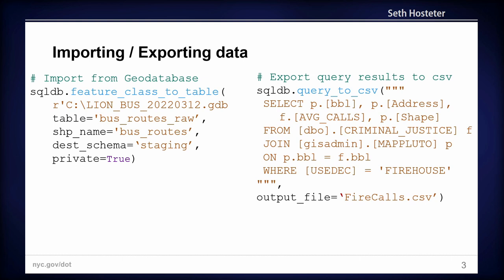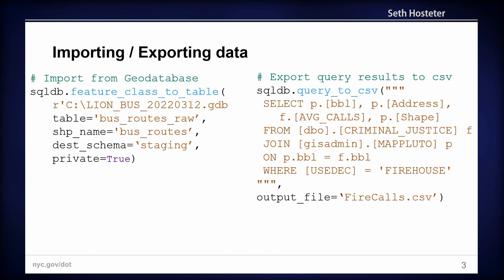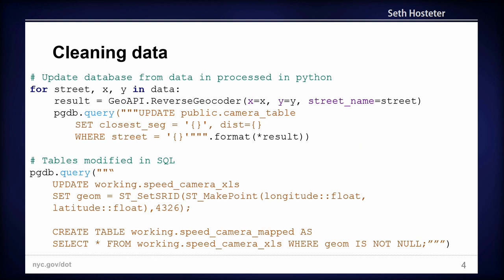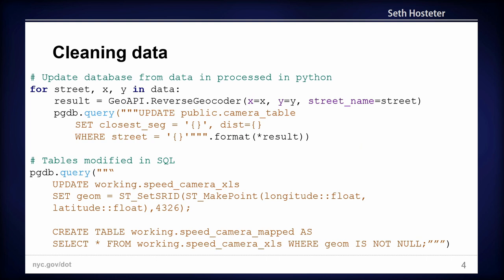FOSS4G 2022 | Building a data analytics library in Python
The Data Operations Systems and Analytics team at NYC DOT’s primary mission is to support the data analysis and data product needs relating to transportation safety for the Agency. The team’s work producing safety analysis for projects and programs typically involves merging data from a variety of sources with collision data, asset data, and/or program data. The bulk of the analysis is performed in PostgreSQL databases all with a geospatial component. The work necessitates ingesting input data from other databases, csv/excel files, and various geospatial data formats. It is critical that the analysis be documented and repeatable.

Moving data around, getting external data into the database, transforming it, geocoding it etc., previously occupied the bulk of the team’s time before, reducing capacity for the actual analysis. Additionally the volume of one-off and exploratory analyses resulted in a cluttered database environment with multiple versions of datasets with unclear lineage and state of completeness.
Modeled on the infrastructure as code idea, we began building a python library that would allow us to preserve the entire analysis workflow from data ingestion to analysis and to output generation in a single python file or Jupyter notebook.  The library began as a way to reduce the friction and standardize the process of ingesting external data into the various database environments utilized. It has since grown into the primary method to facilitate reproducible data analysis processes that includes the data ingestion, transformation, analysis, and output generation.

The library includes basic database connections, and facilitates quick and easy import and export from flat files, geospatial data files, and other databases. It provides both inferred and defined schemas, to allow both quick exploration and more thoroughly defined data pipeline processes.  The library includes standardization of column naming, comments, and permissions. There are built in database cleaning processes, geocoding processes, and we have started building simple geospatial data display functions for exploratory analysis. The code is heavily reliant on numpy, pandas, GDAL/ogr2ogr, pyodbc, psycopg2, shapely, and basic sql and python. The library is not an ORM, but occupies a similar role, but geared towards analytic workflows.

The talk will discuss how the library has evolved over time, the functionality and use cases in the team’s daily workflows as well as where we would like to extend the functionality and open it up for contributions.  While the library is not currently open source, we are actively working on creating an open version and migrating to Python 3.x. This library has greatly improved the speed and simplicity of conducting exploratory analysis and enhanced the quality and completeness of the documentation of our more substantial data analytics and research.
The library should be of interest and utility for anyone working with data without the support of a dedicated data engineering team to facilitate the collection of multiple datasets from a variety of formats, as well as anyone looking to standardize their data analysis workflows from beginning to end.

seth hosteter